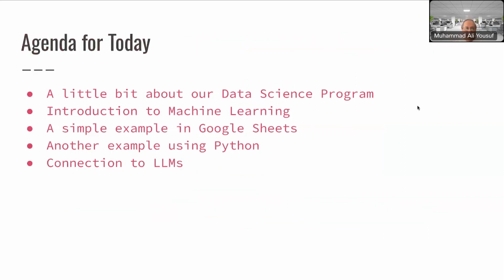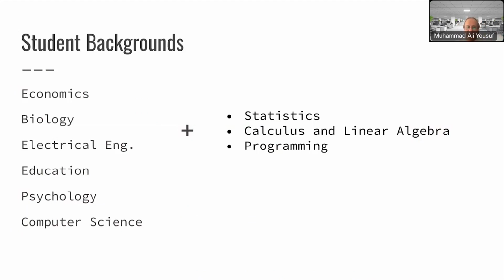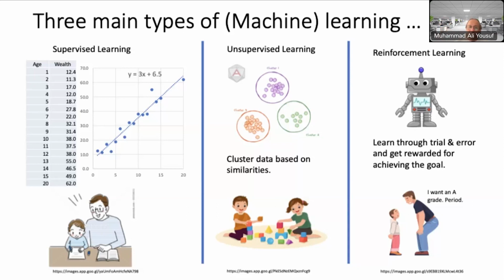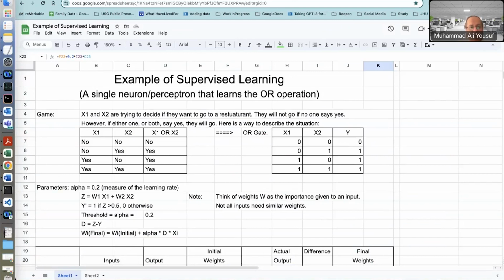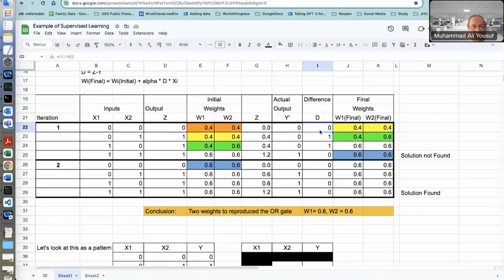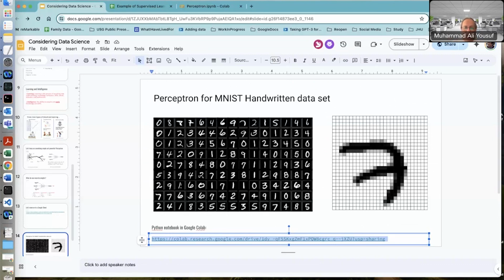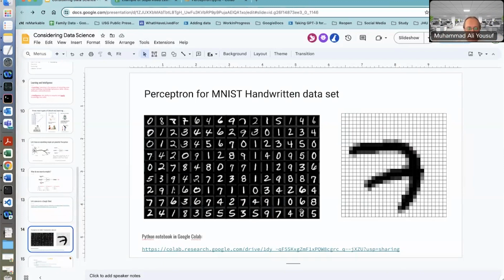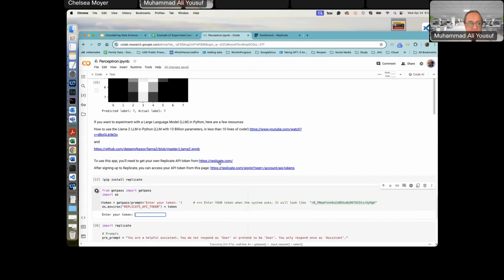UMBC Shady Grove Considering Data Science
Demystify machine learning during this fun and interactive 1-hour virtual session recording that will boost your tech knowledge and introduce you to UMBC’s Data Science graduate program.